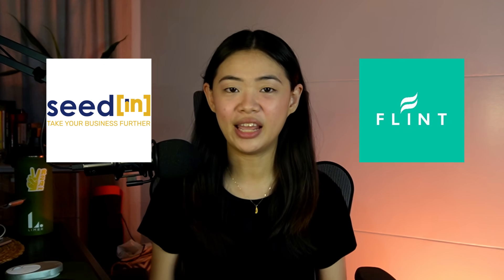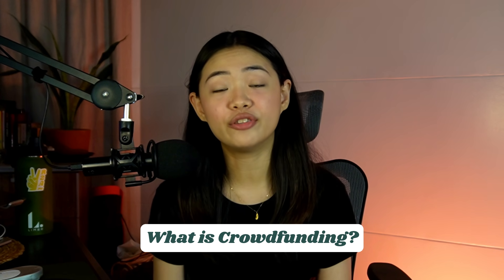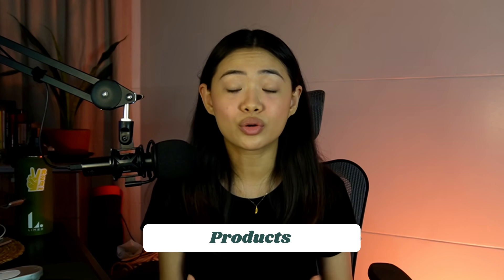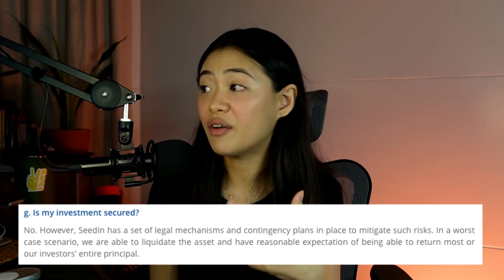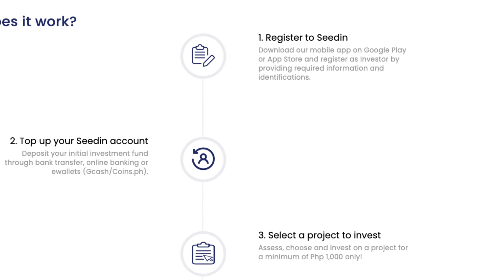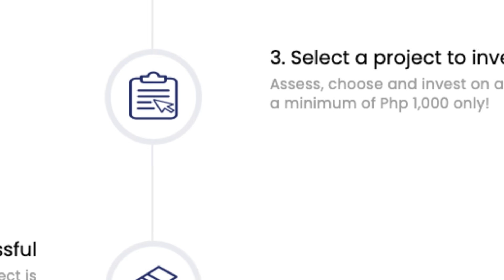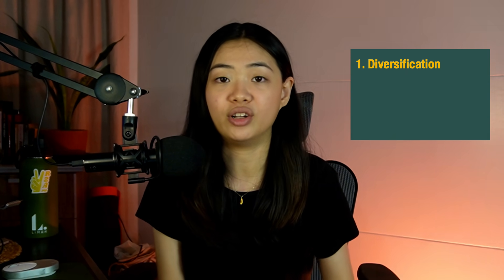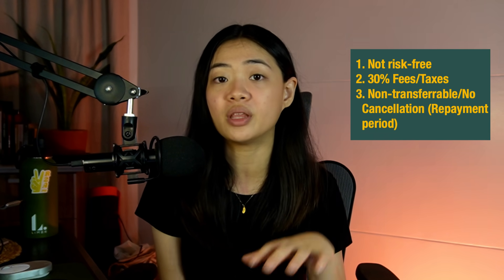SeedIn: SHOULD YOU INVEST? | SeedIn and Flint Honest Review | Crowdfunding Investing Philippines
SeedIn and Flint review is finally here. Crowdfunding platforms are new in the Philippine market but I’ve been getting a lot of requests to review these 2 platforms. I’m not the biggest fan because of several reasons, check out the video to know why.

Dealing with personal finances, especially since it’s not taught in school can be quite hard and confusing. I hope this video and channel will help you out in the challenges you are facing right now with personal finance, entrepreneurship, and adulting in general.

►Outline :
0:00 - Intro
1:56 - What are Crowdfunding Platforms?
3:54 - SeedIn Products
6:43 - SeedIn Features
8:03 - Making an Accountt/How to Invest
10:32 - Flint
11:16 - Pros
12:18 - Cons
13:28 - My Experience
22:23 - Final Thoughts